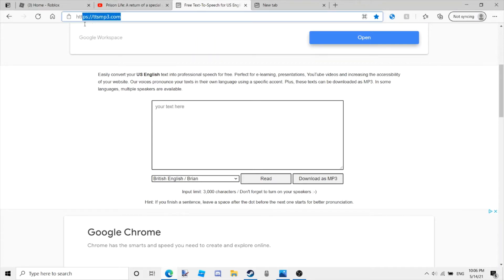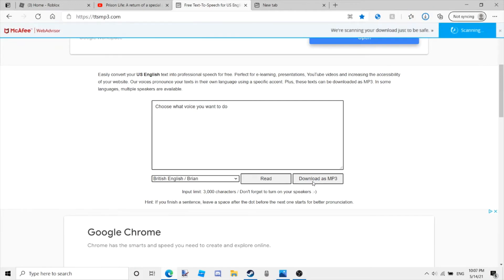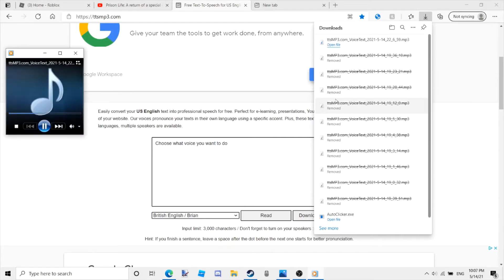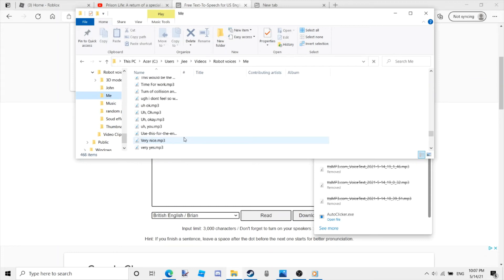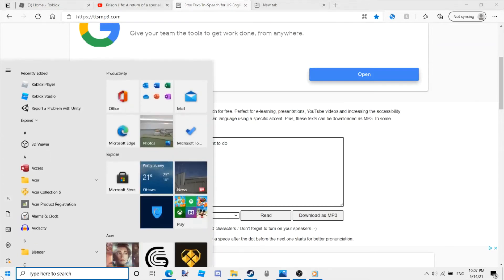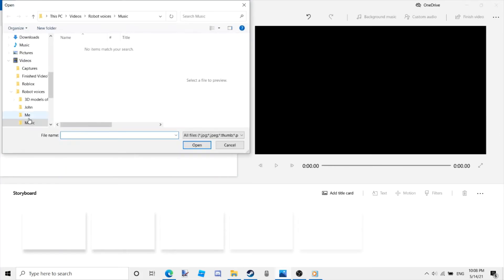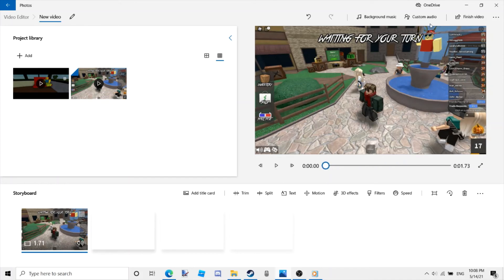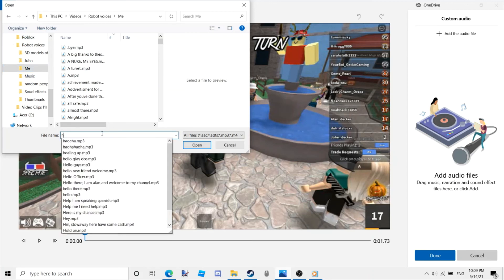Tutorial: How to put a robot voice into your videos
Simple video on how to add robot voices into your videos, pretty simple. Saw a FEW people wondering how I do the robot voices, so I quickly putted this up, and here you go enjoy.